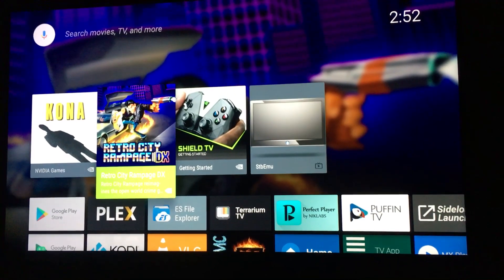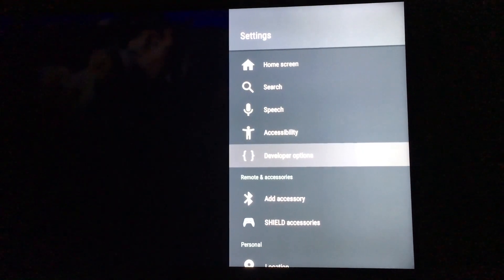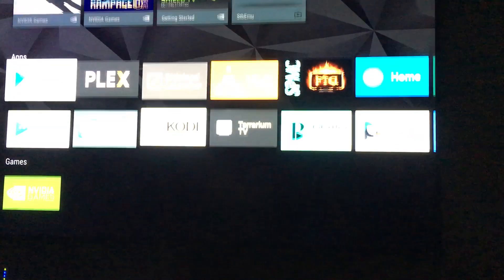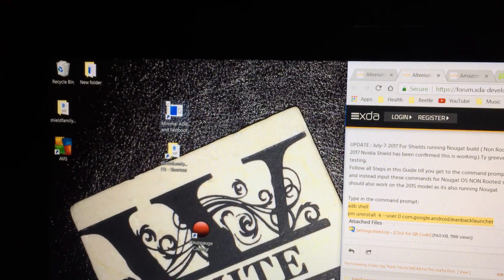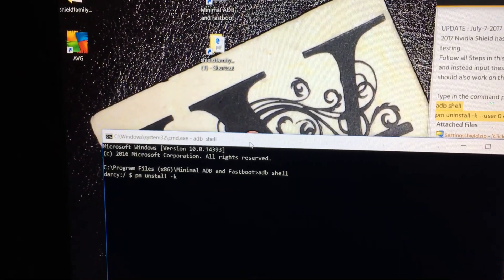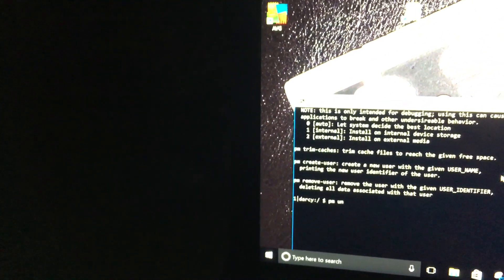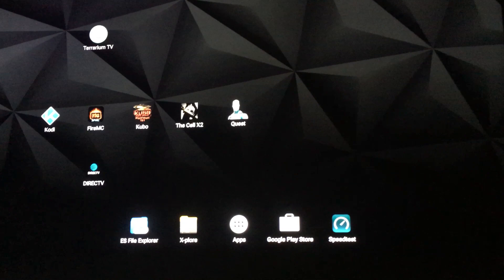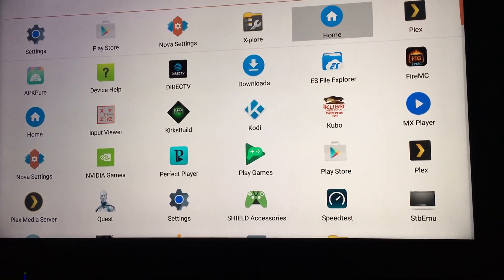HOW TO: CHANGE YOUR LAUNCHER ON NVIDIA SHIELD TV (NO ROOT)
In this video I'll show you how to change your stock lean back launcher to something you like better.

Download the launcher that you want.
Turn on developer mode in settings. (Settings, about, click build 8 times)
Turn on USB debugging. (Developer options, usb debugging)
Plug your USB into your computer.

THIS CHANNEL DOES NOT OWN ANY CONTENT RELATED TO IPTV SERVICES OR STREAMING APPS.